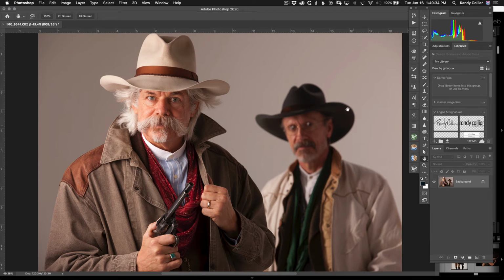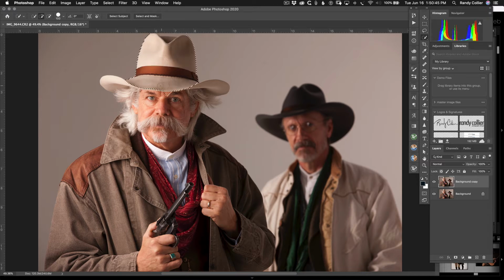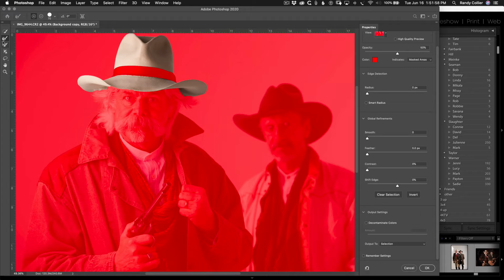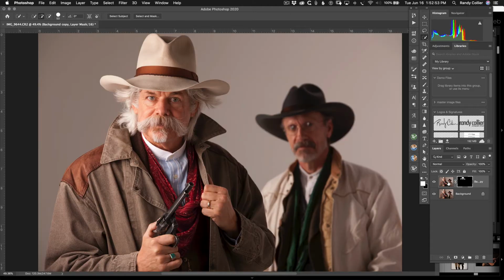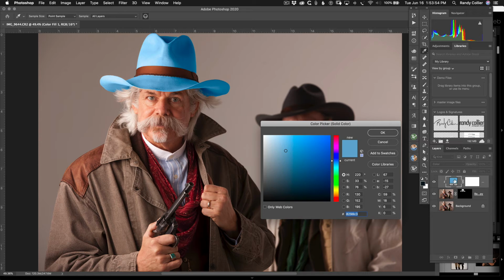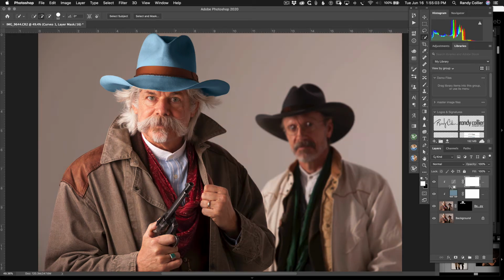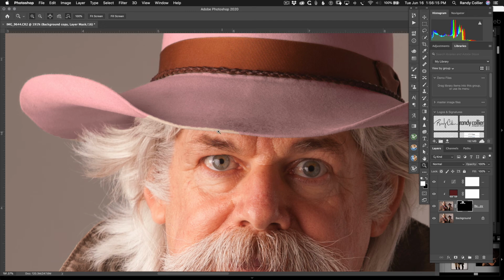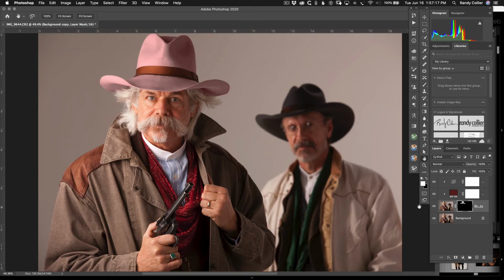Change the color of ANYTHING in Photoshop!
A simple method to accurately change the color of anything in photoshop using a selection and then combining various adjustment layers using clipping masks.